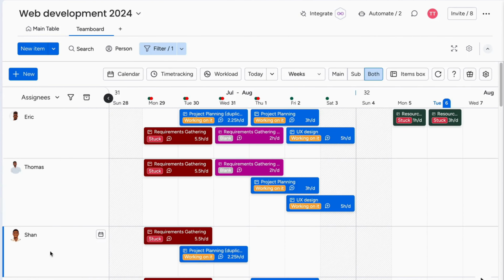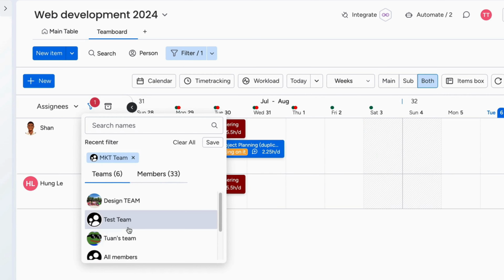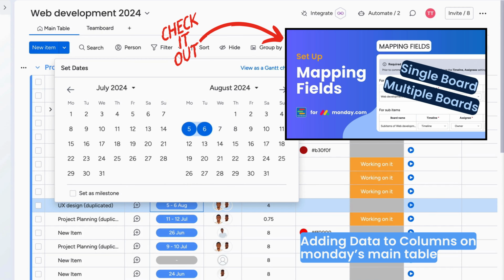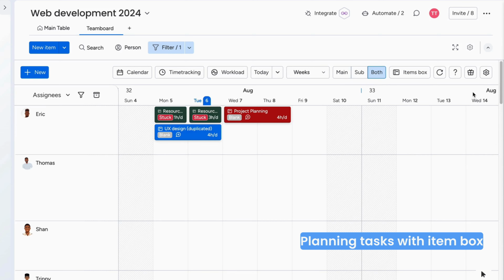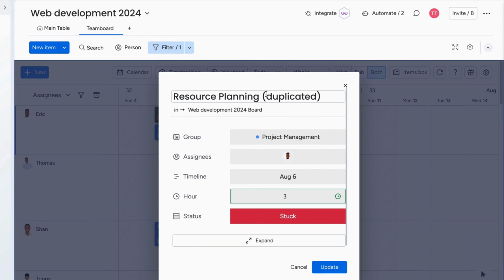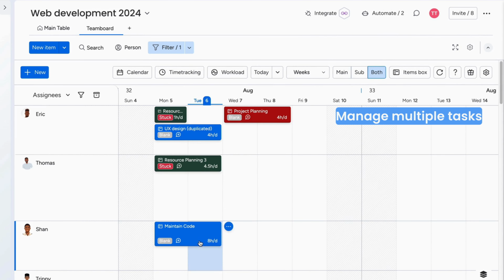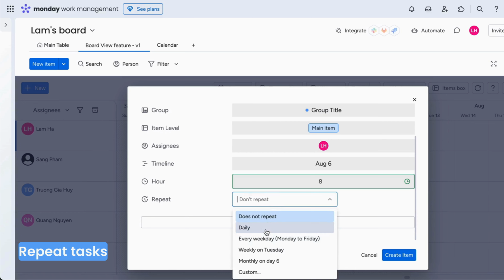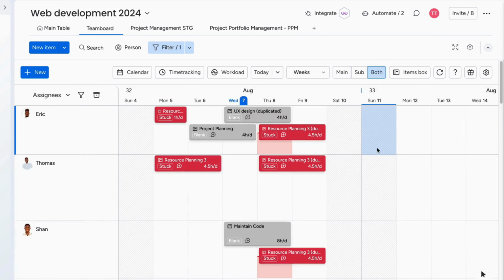TeamBoard for monday.com | Tutorial #3 | How to Plan Tasks for Resources/Teams?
👋 Welcome Back to TeamBoard Tutorials!

In this second tutorial of our TeamBoard for monday.com series, we'll guide you through the process of planning Tasks for Resources/Teams.

00:00 Introduction
00:14 Restrict the user from the board
00:51 Planning Tasks by adding Data to monday's Columns
01:15 Planning Tasks with Item Box
01:34 Planning Tasks Directly
01:47 Managing Tasks
02:16 Manage multiple tasks
02:28 Duplicate tasks
02:42 Repeat tasks
03:00 Color Scheme